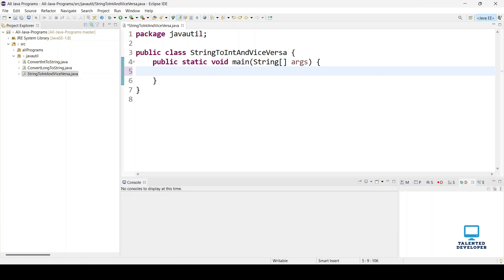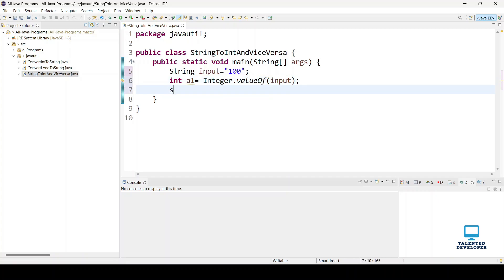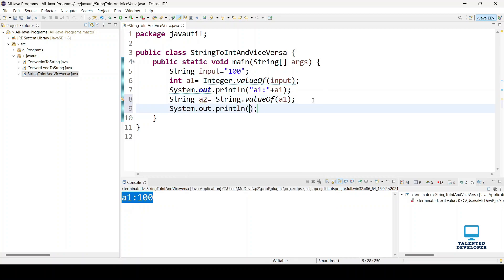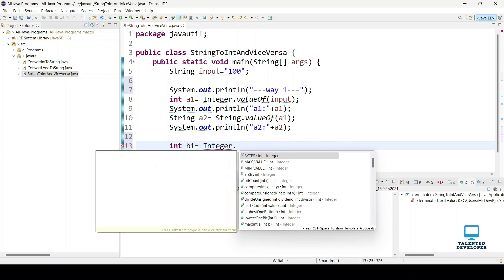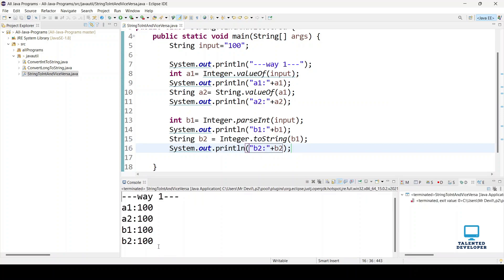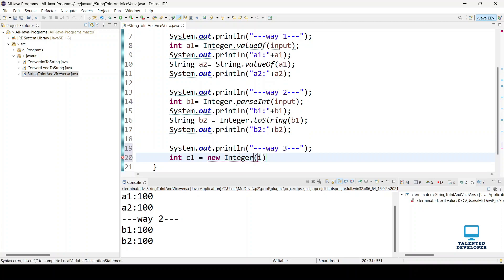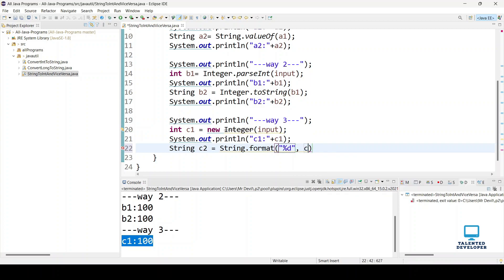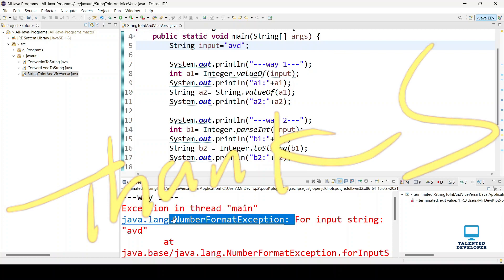Java Program to Convert String to Int and Int to String | String to Int and vice-versa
In this video we have used a different way for how to convert string to int in java :
Convert using Integer.parseInt()
Convert using Integer.valueOf()
Convert using  new Integer()

In this video we have used a different way for how to convert Int to String in java :
Convert using Integer.toString()
Convert using String.valueOf()
Convert using String.format()

Other query related to this code:
How to convert an integer to string in java,
how to convert the integer to string in java,
how to convert integer to string in java,
int to string java,
integer to string java,
How to convert string to integer in java